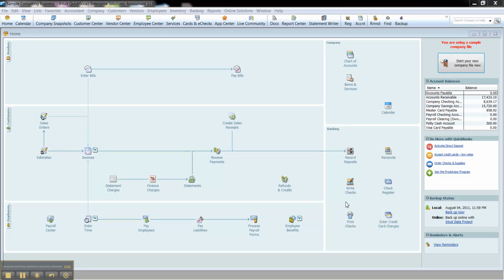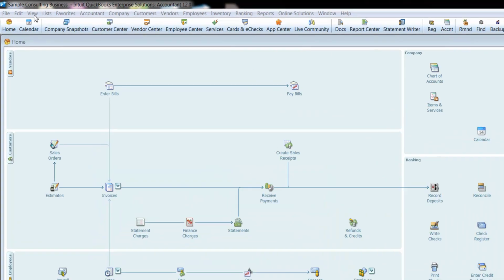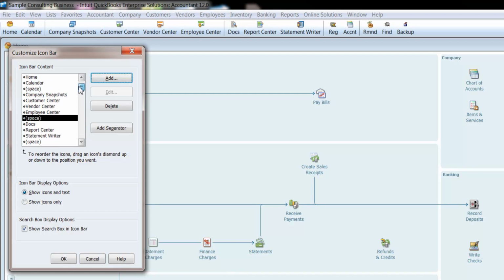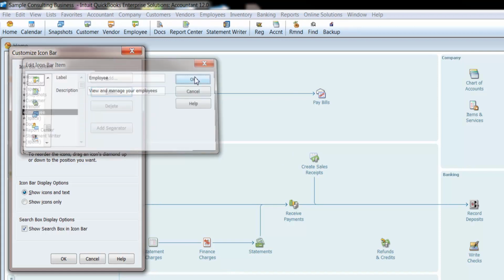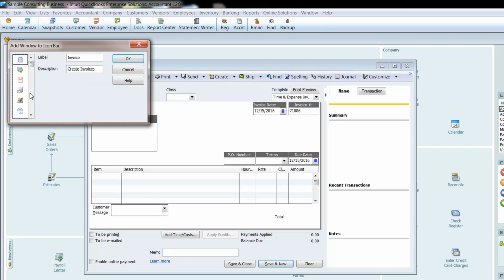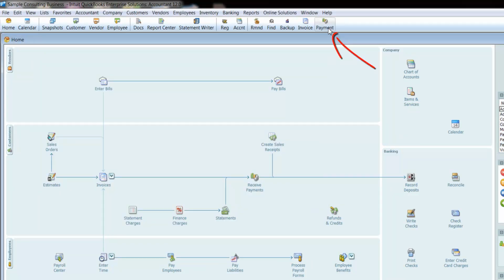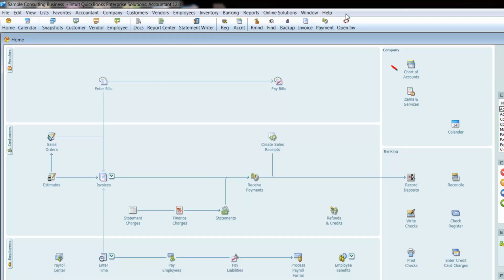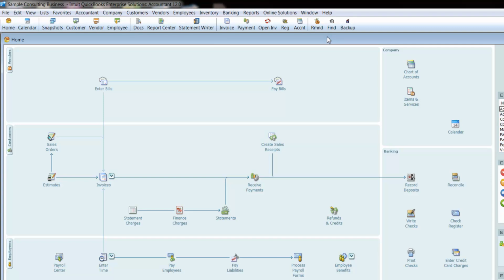Customize Your QuickBooks Icons to Save Time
Dawn Ashpole, CPA, shows accounting professionals how to save time by customizing the icons in QuickBooks